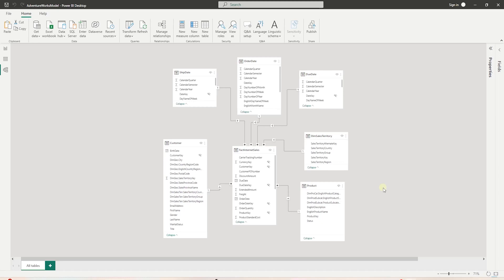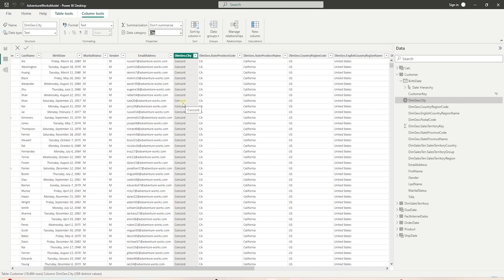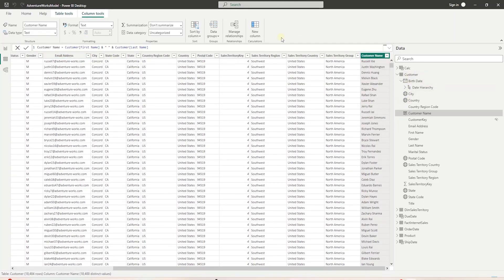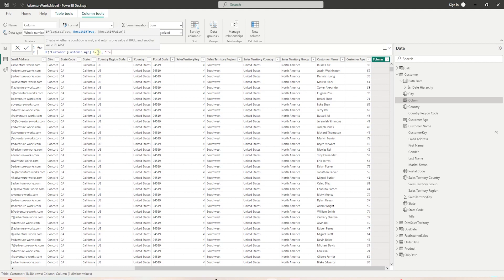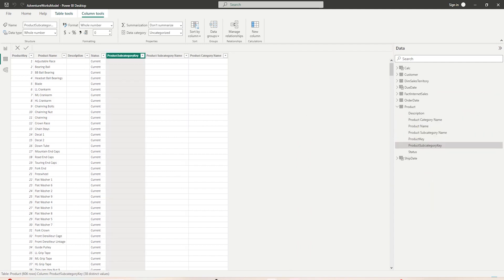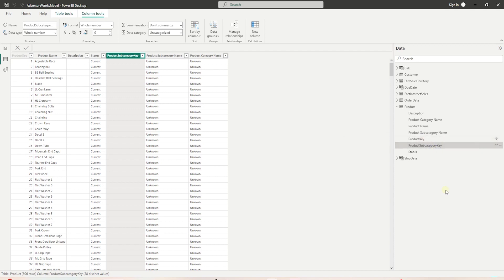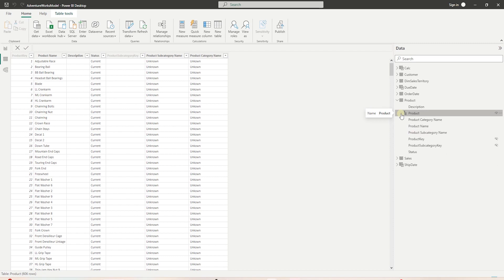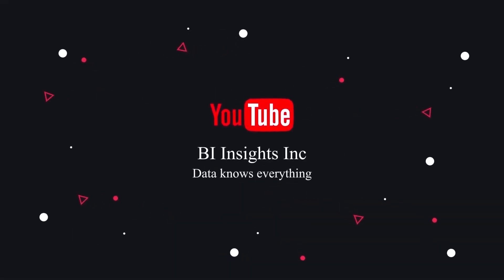How to perform Data Transformation with Power BI | Power BI Data Modeling | Part 3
In tutorial we will continue with the Power BI series. In the previous session we cleaned up our data model by combining multiple tables product tables. I left you with an exercise to combine the customer with geography and Sales Territory table. We have a single table with customer, geography and territory columns.
We will perform data transformation in this session to add calculated columns, replace nulls, and combine columns.

Topics covered in this video:
0:00 - Introduction to Data Model
1:07 - Data Exploration
1:43 - Data Classification
2:34 - Data Cleansing
3:00 - Data Transformation
5:02 - Conditional Logic
8:13 - Replace Nulls
9:56 - Data Model Cleanup
11:18 - Data Hierarchies
12:39 - Format Date